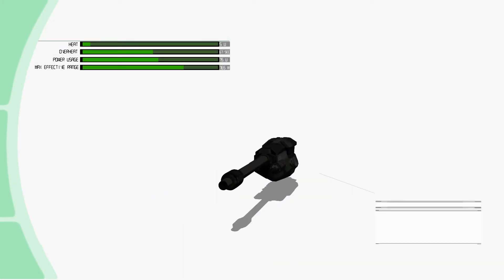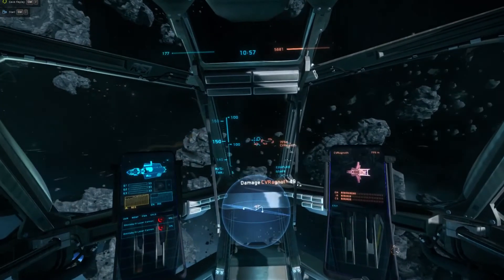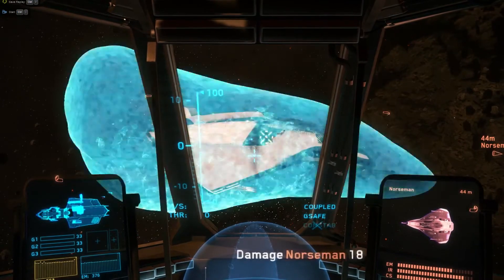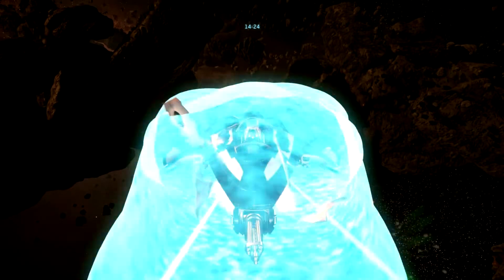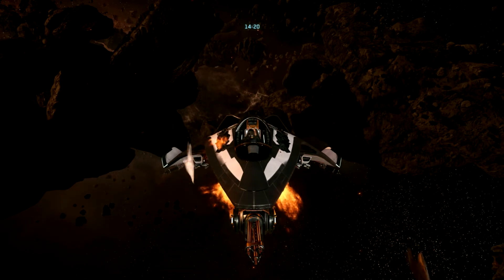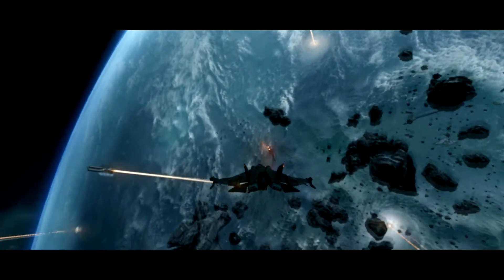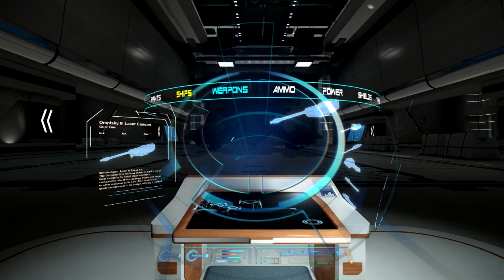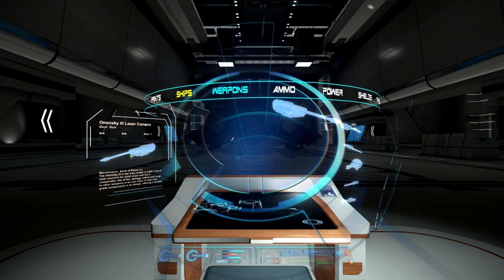Star Citizen - Omnisky III Laser Cannon Breakdown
*** All tests performed in Star Citizen Arena Commander Patch 1.0.3 ***

AMON & REESE CO OMNISKY III Laser Cannon

We at Sporc Gaming have made a quick breakdown of the Omnisky III Laser Cannon. This video also features Star Citizen's very own Whitley and his guide rating.

Technical Information:

Max Effective Usage
-- Heat              :  5 Heat units per shot (updated to reflect IR readings)
-- Overheat        :  67 Seconds
-- Power Usage  :  75 Power Units Per Shot
-- Max Effective Range  : 765 m

Shield Damage
--  Damage per Hit  : 32.5
--  Shield failure  : 4 hits

Ship Damage
--  Damage per Hit  : 12
--  DPS             : 36

Hit Placement:

-- Best: cockpit area
-- Worst: port and starboard

**ALL KILL SHOTS WILL VARY DUE TO DEBRIS**

We plan to release breakdowns for all weapons, ships, and components in the game. As the game is updated and new additions are made, we will be updating our videos as well.

Cloud Imperium Games
Cliff Martinez

Also, to ensure that you are up to date on the latest tech from around the verse, follow Whitley's Guide on Twitter @whitleysguide.

Looking for an Org to join in Star Citzen? Look no further and join Cosmic Ventures!